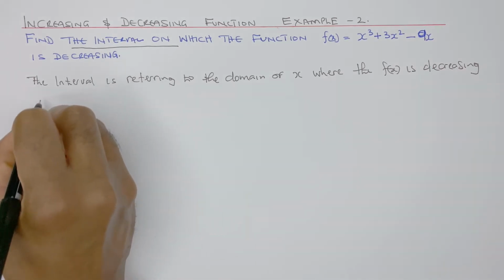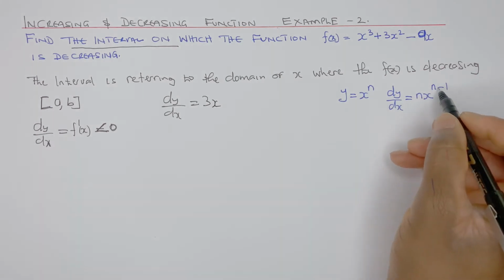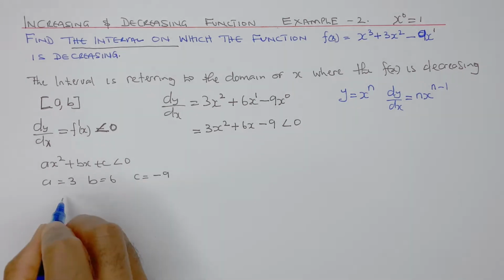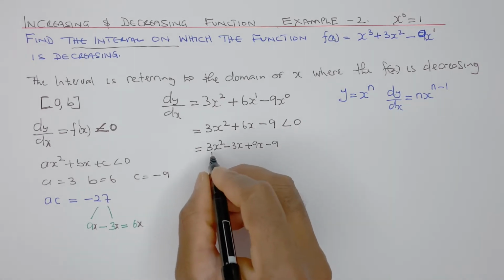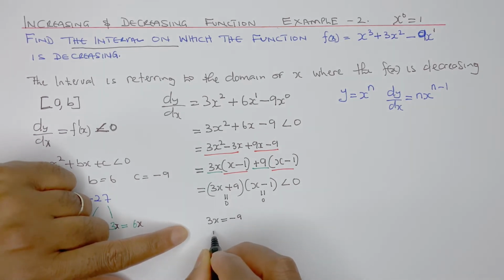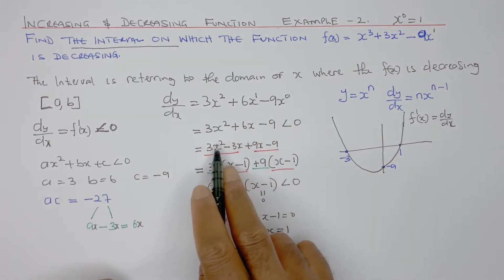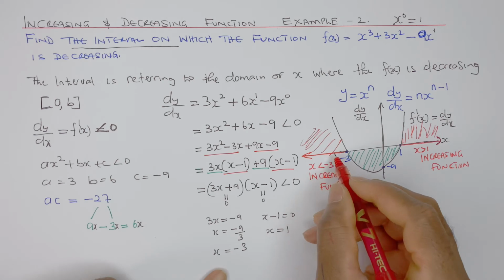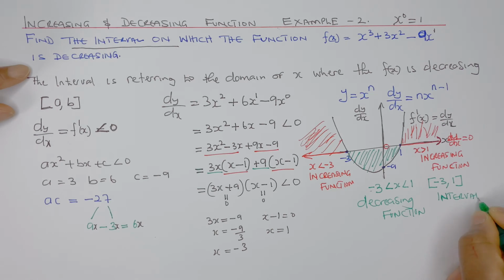Example 2 - Increasing & Decreasing Functions - A Level Pure Maths - Year 1 - Unit 7 - 7.2.2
00:00:00 - Intro
00:00:19 - Example 2 - Increasing & Decreasing Functions